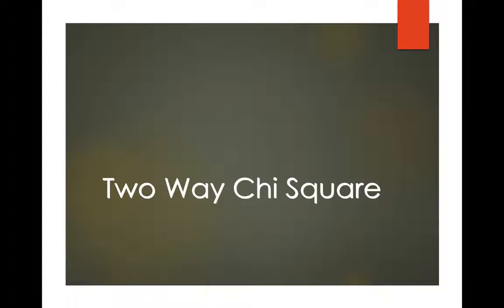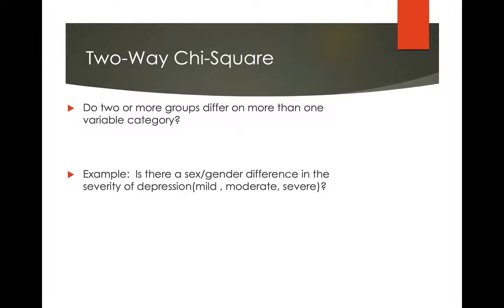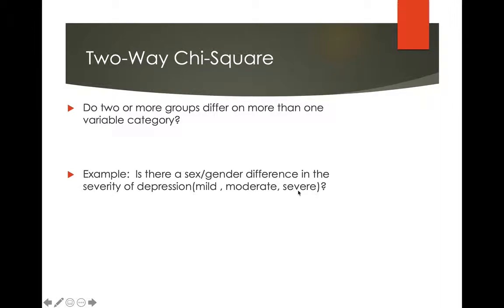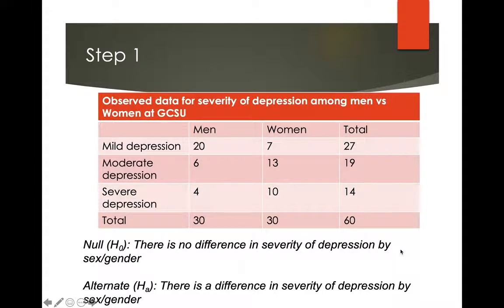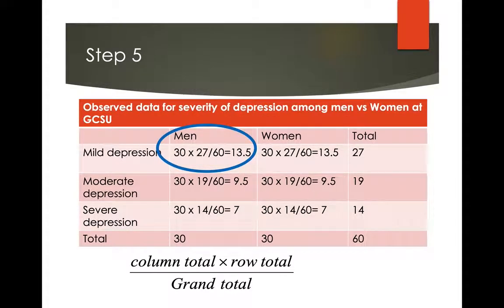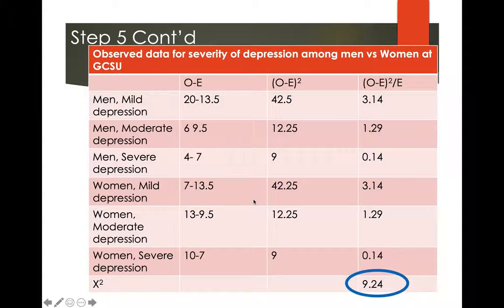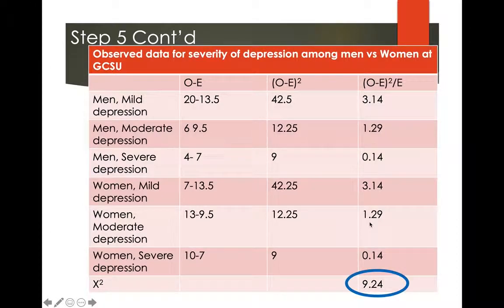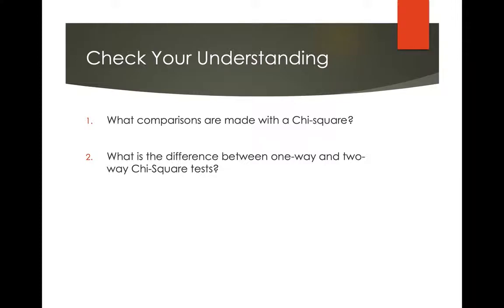Two Way Chi Square